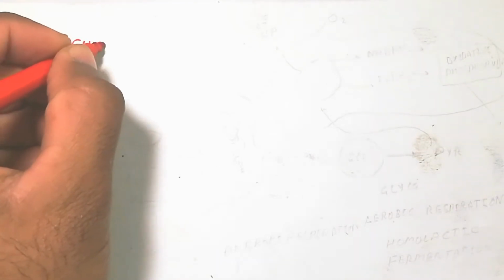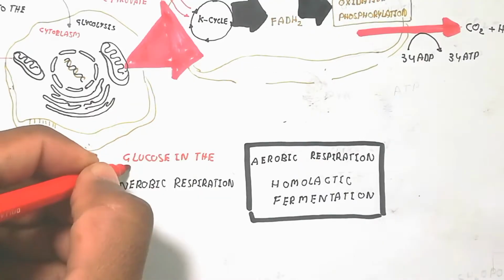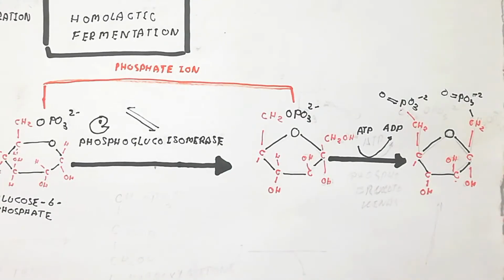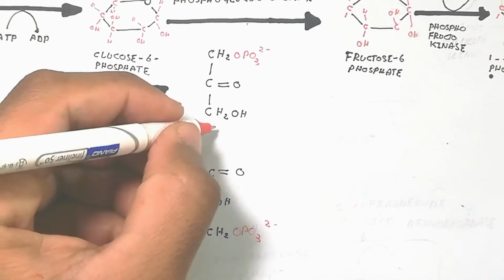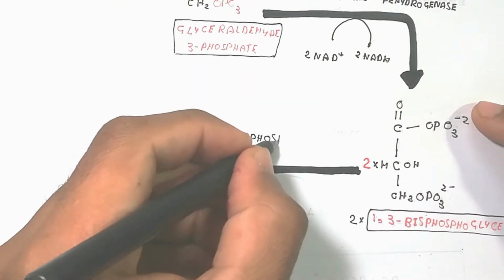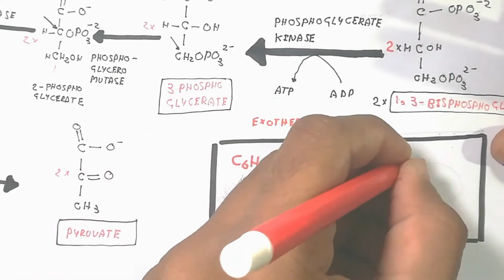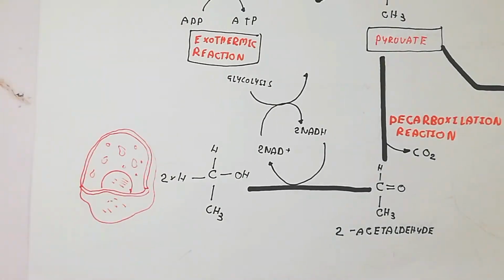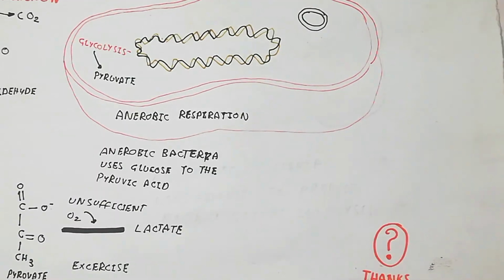glycolysis, anaerobic respiration, fermentation, substrate level phosphorylation, biochemistry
glycolysis :break down og glucose molecule
1 glucose :2 pyruvate +2atp,2NADH
glycolysis :initial steps for life adaptation.
glycolysis muhammad umer farooq biology.
you can ask the questions about glycolysis in a comment section.